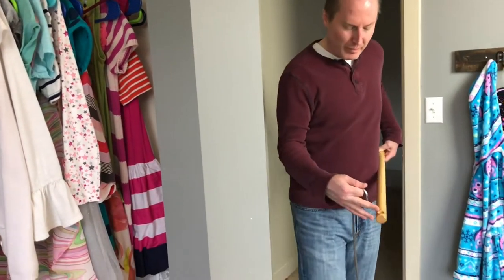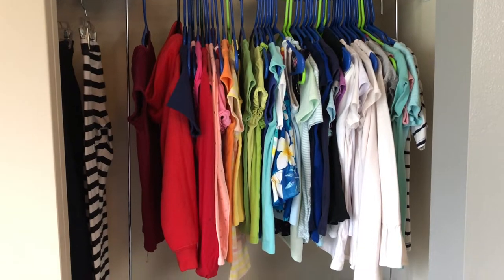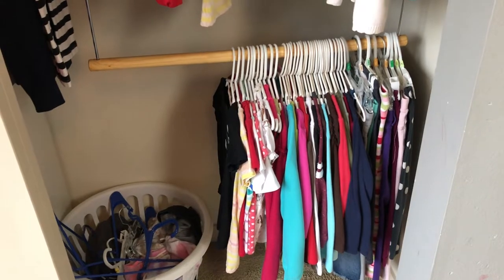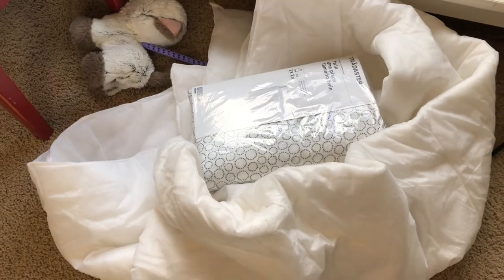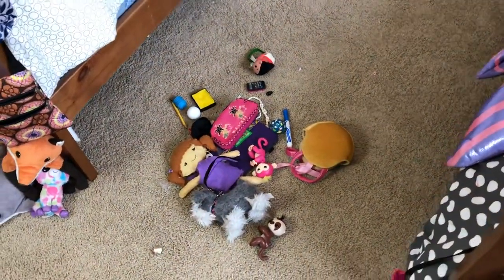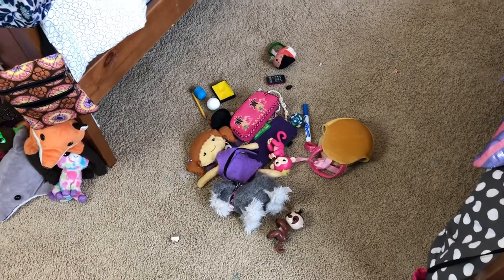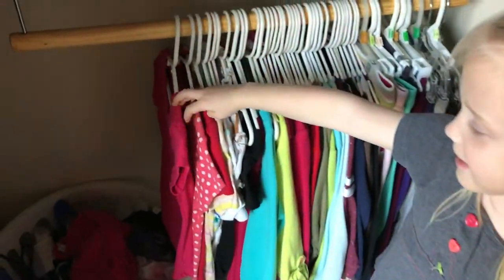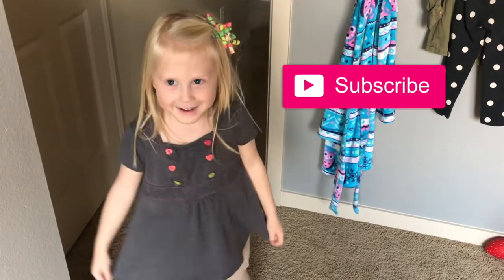Organizing Kids' Closet! - Clean With Me - Speed Cleaning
Our cute little Ashley decided that she'd had enough of her clothes being in my closet, so I thought I'd surprise her by moving them to her bedroom today. Come see her cute reaction after Jason and I cleaned their room too!

Also, check out the Playlists below to see what else I have to offer here on my channel!